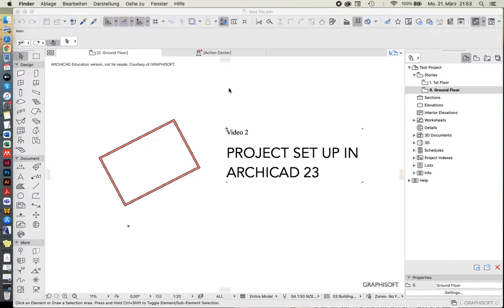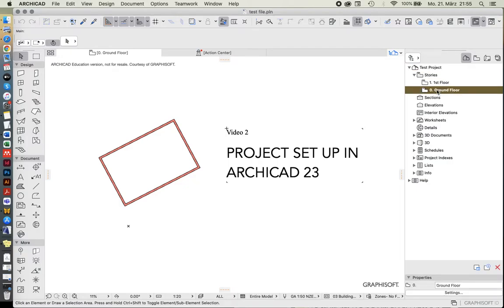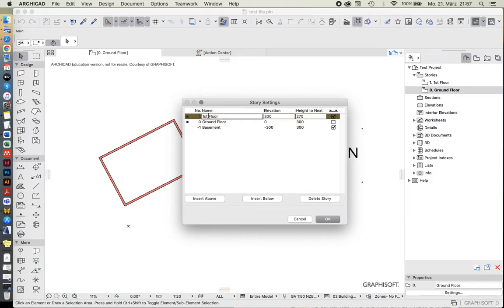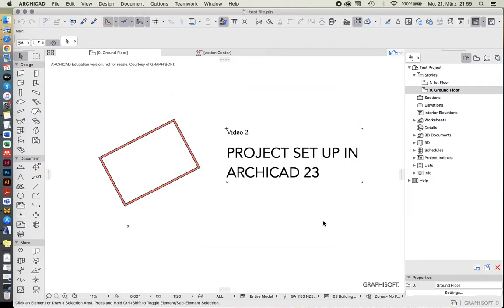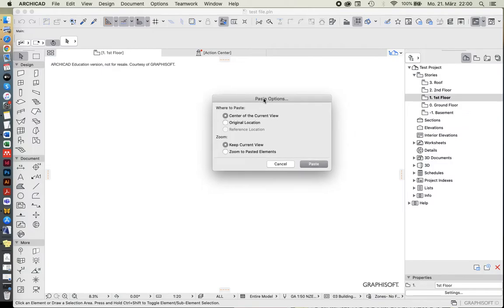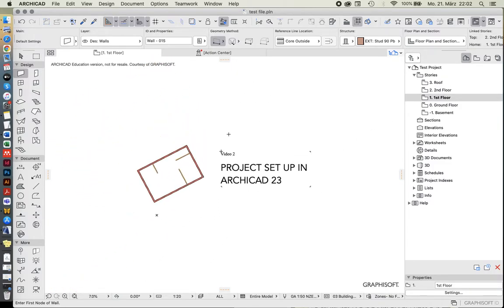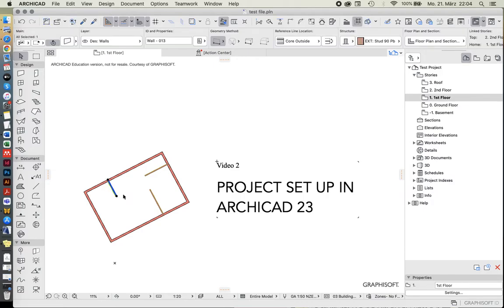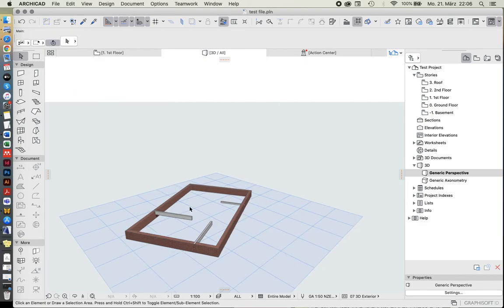ArchiCAD 23 - Tutorial: Floor Height Set-Up in ArchiCAD 23 (Beginner)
Tutorial for architecture students and ArchiCAD beginners.
Video 003

Setting up floor heights and adding levels to your CAD project in ArchiCAD 23 for macOS.
. How to add floors.
. How to set floor heights.
. Linking wall elements to floor heights.